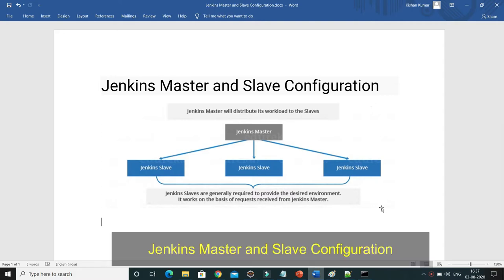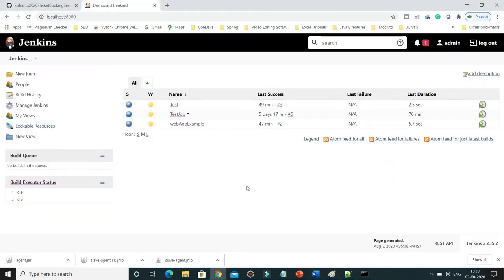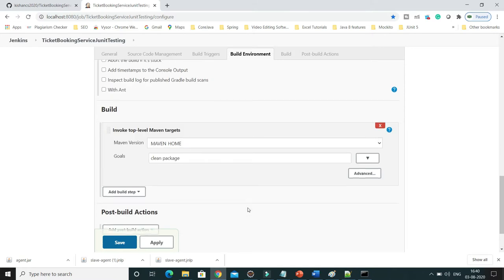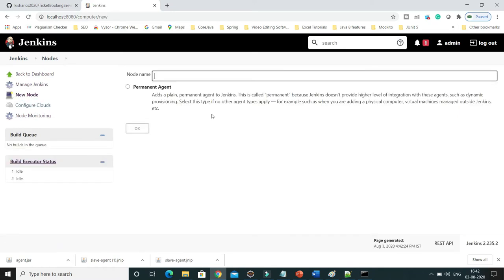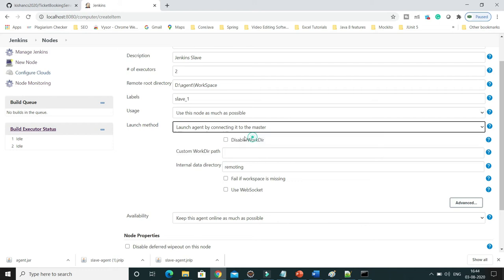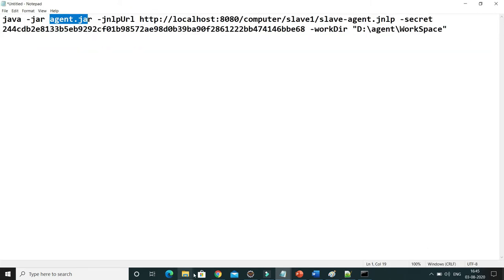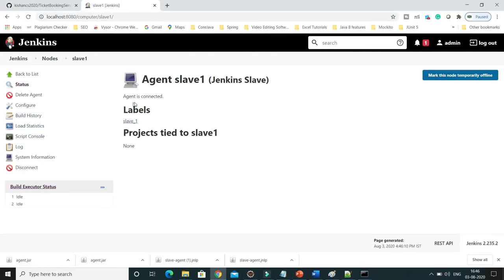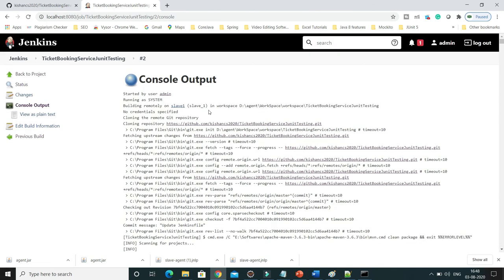Jenkins master-slave configuration on windows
About this Video:
This video talks about Jenkins master-slave configuration on windows